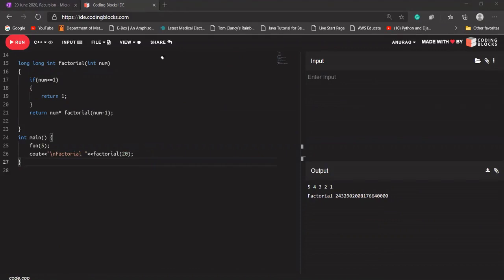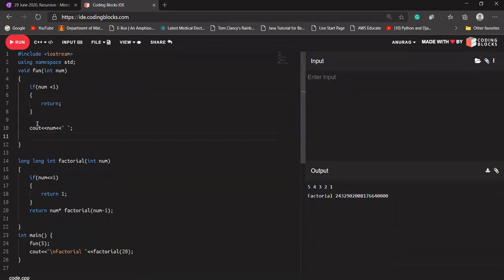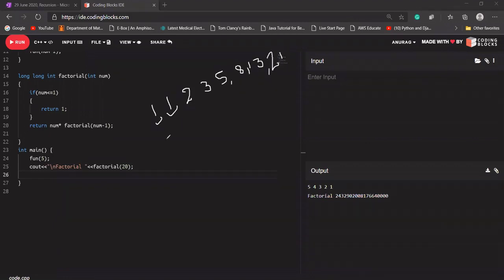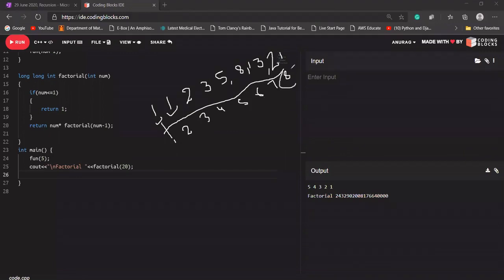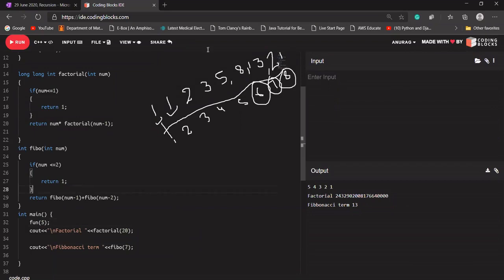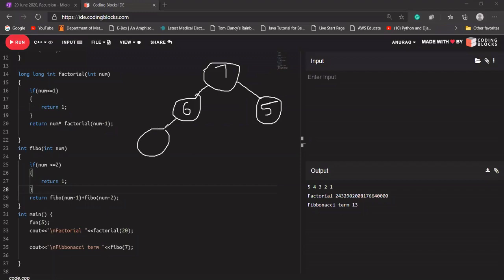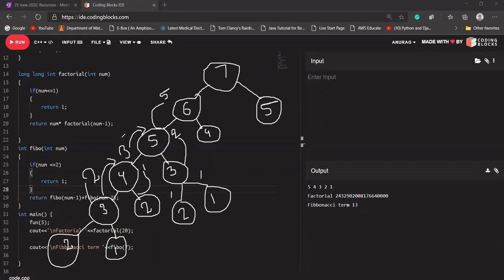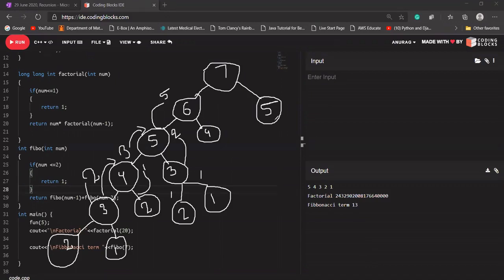Recursion Part 2 | Fibonacci Series using Recursion & DP | codeItDown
In this video, we have discussed how we can generate the Fibonacci series using recursion and DP.